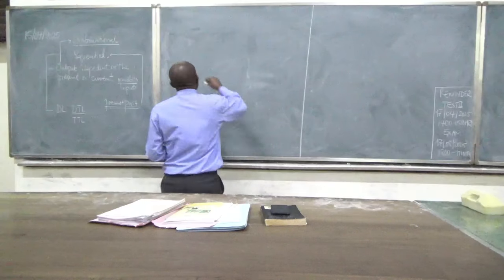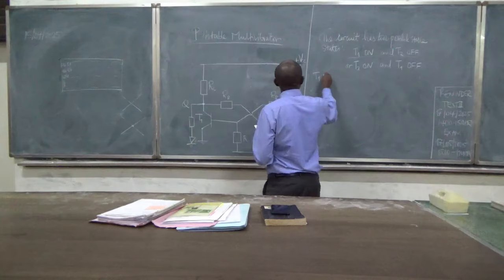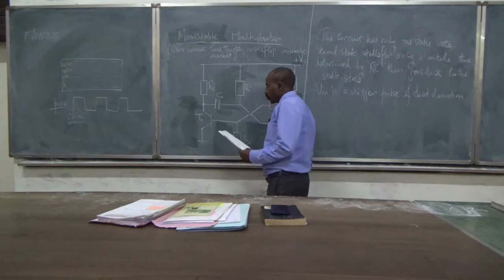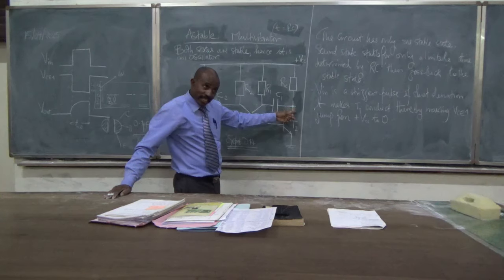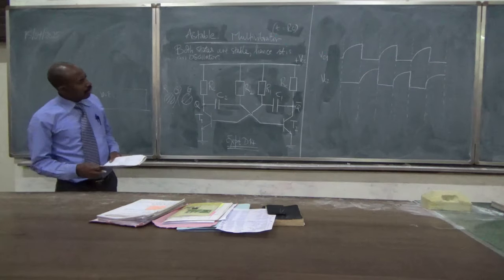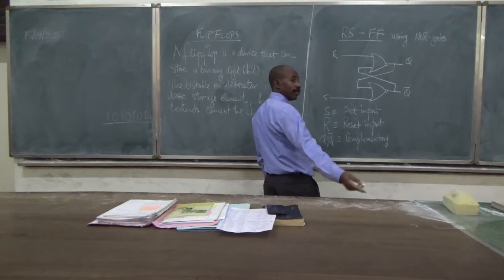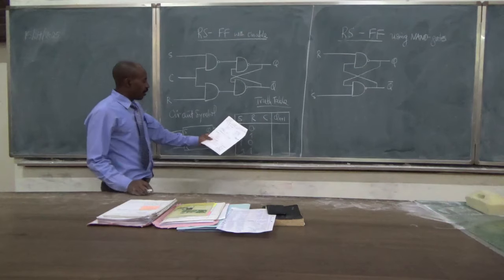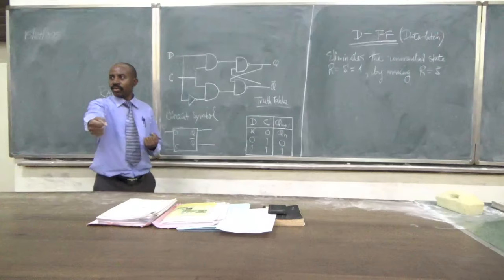PHY2215 Electronics Lecture on April 15, 2025 - Multivibrators and Flip Flops